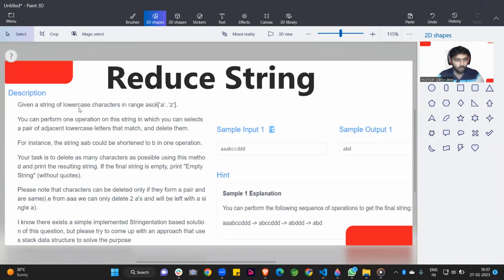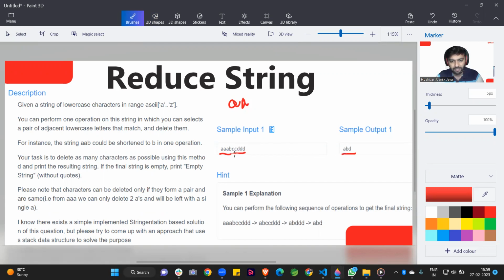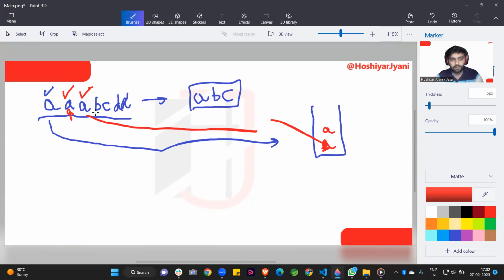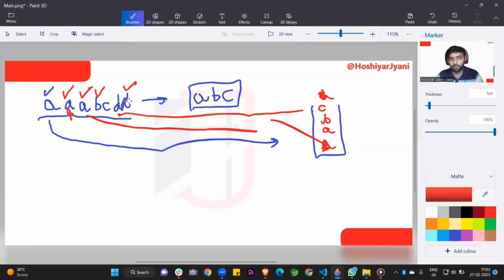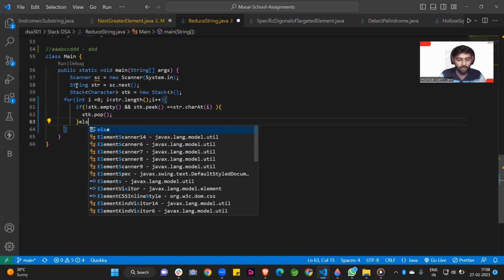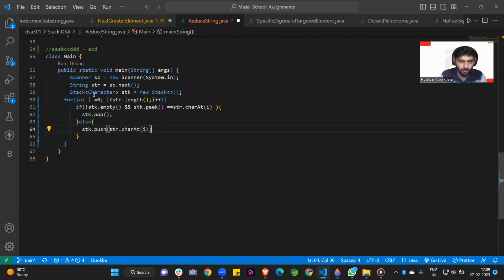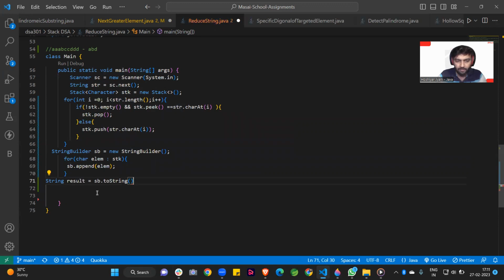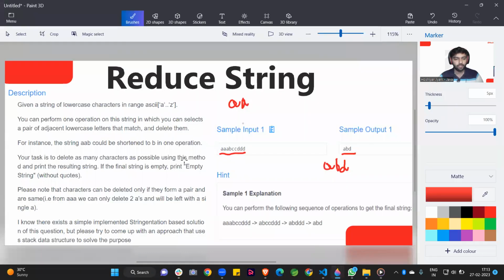Using Stack Data Structure to Reduce Strings: A Java Solution DSA - Hoshiyar Jyani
In this video, we will learn how to solve the "Reduce String" problem using a stack data structure. Given a string of lowercase characters, we are supposed to reduce the string by deleting adjacent pairs of identical characters until we can no longer do so. We will implement the solution in Java and use a stack to keep track of the remaining characters.

We will start by explaining the problem statement and constraints, and then we will dive into the solution approach. We will write the code step by step and explain each line in detail.

By the end of this video, you will have a clear understanding of how to solve this problem using a stack data structure. You will also be able to optimize your code by avoiding unnecessary string concatenations.

My Gears -
Small Tripod

"How to Use Stack Data Structure to Reduce Strings in Java"
"Reducing Strings Using Stacks"
"Optimizing String Reduction with Stack Data Structure in Java"
"Solving String Reduction Problem with Stacks in Java"
"Mastering the Art of String Reduction with Stack Data Structure"
"Step-by-Step Guide to String Reduction with Stacks in Java"
"Improving String Processing Efficiency with Stack Data Structure in Java"
"Cracking the String Reduction Problem with Stacks in Java"
"String Reduction Using Stacks: A Beginner's Guide in Java"
"Simplifying String Reduction with Stack Data Structure in Java"
"Getting Creative with String Reduction: A Stack-Based Approach in Java"
"Building a Stack-Based Solution for String Reduction in Java"
"Java String Reduction: A Step Closer with Stacks"
"Stack Data Structure: A Powerful Tool for String Reduction in Java"
"Efficiently Reducing Strings with Stack Data Structure in Java"
"Mastering String Reduction with Stack Data Structure in Java"
"String Reduction Made Easy with Stack Data Structure in Java"
"Boosting String Processing with Stack Data Structure in Java"
"Exploring String Reduction with Stacks in Java"
"How to Optimize String Reduction with Stack Data Structure in Java"
"Maximizing String Reduction Efficiency with Stacks in Java"
"String Reduction Using Stacks: Best Practices in Java"
"Reducing Strings with Stack Data Structure: Tips and Tricks in Java"
"String Reduction Problem: A Stack-Based Solution in Java"
"Solving String Reduction with Stacks: An Advanced Java Tutorial"
"Java String Reduction: A Comprehensive Guide to Stacks"
"Achieving String Reduction Success with Stack Data Structure in Java"
"Java String Reduction with Stacks: A Complete Walkthrough"
"Stack Data Structure: The Secret to Effective String Reduction in Java"
"Advanced String Reduction Techniques with Stack Data Structure in Java"
"String Reduction Made Simple: A Beginner's Guide to Stacks in Java"
"Efficient String Reduction Using Stacks: A Java Programming Tutorial"
"Solving String Reduction Problem with Stack Data Structure in Java: A Complete Guide"
"String Reduction with Stack Data Structure: Best Practices in Java Programming"
"A Beginner's Guide to String Reduction Using Stack Data Structure in Java"
"String Reduction with Stacks: Java Implementation and Optimization"
"Optimizing Java String Reduction with Stack Data Structure: A Comprehensive Tutorial"
"String Reduction Using Stacks: Java Programming Tips and Tricks"
"Mastering Java String Reduction with Stack Data Structure: A Comprehensive Guide"

"Exploring the Power of Stack Data Structure for String Reduction in Java"
"Java String Reduction Made Easy with Stack Data Structure"
"String Reduction with Stacks: Best Practices and Implementation in Java"
"Efficient Java String Reduction with Stack Data Structure: A Practical Guide"
"String Reduction with Stack Data Structure: A Java Programming Challenge"
"Java String Reduction Using Stacks: A Comprehensive Walkthrough"
"Optimizing String Reduction with Stack Data Structure in Java: A Complete Tutorial"
Reduce String optimise solution with java dsa